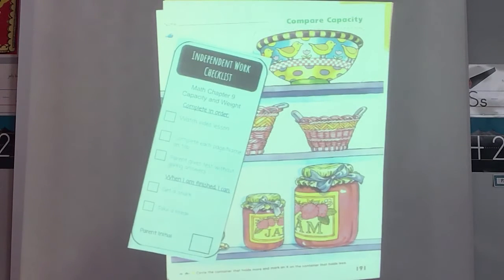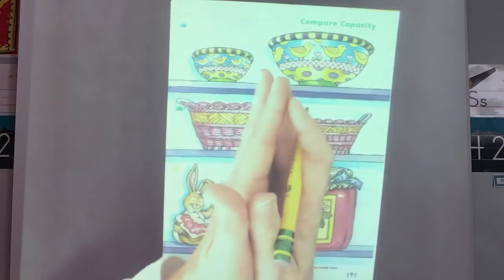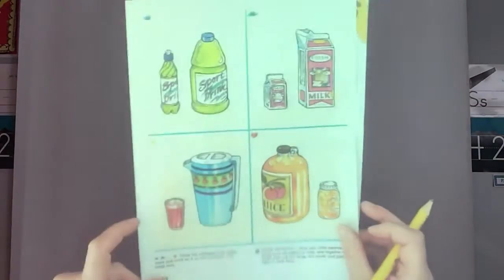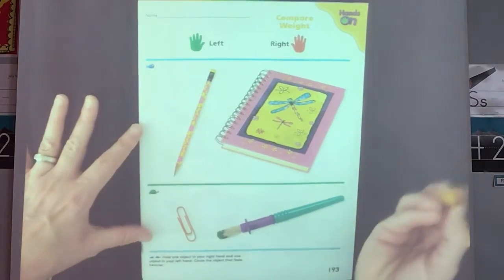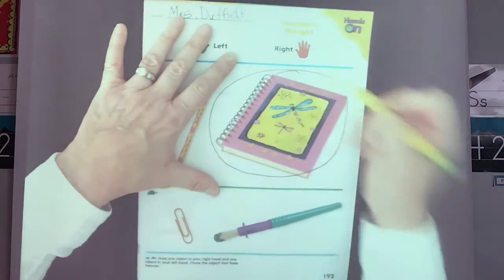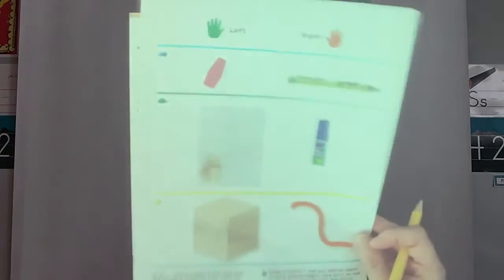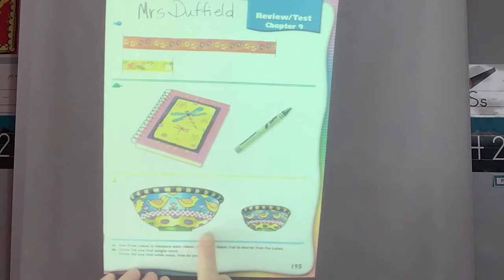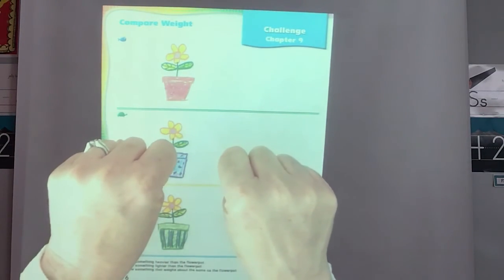Math Chapter 9 part 3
Finishing up our Math Chapter 9 with a TEST with Mrs. Duffield.